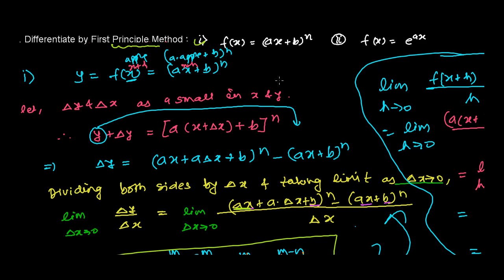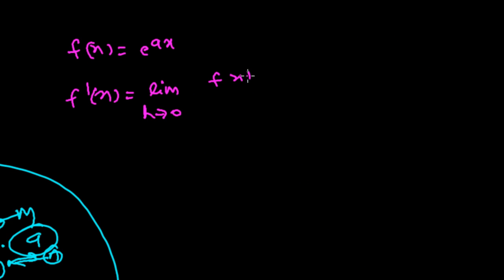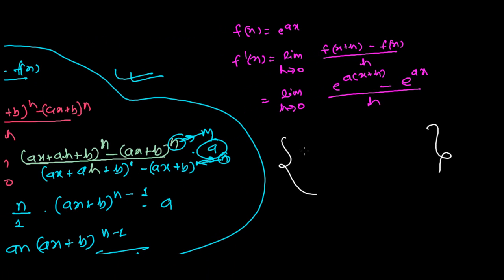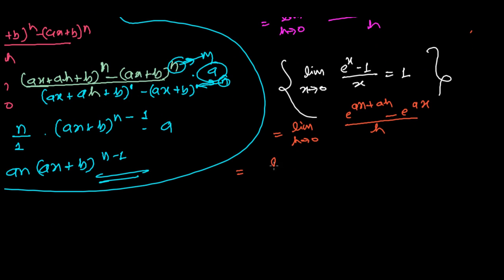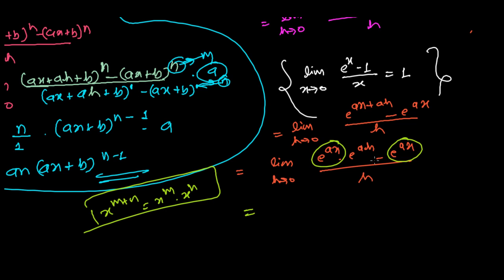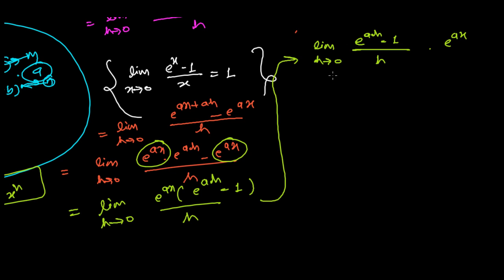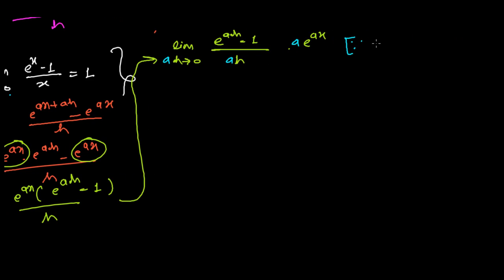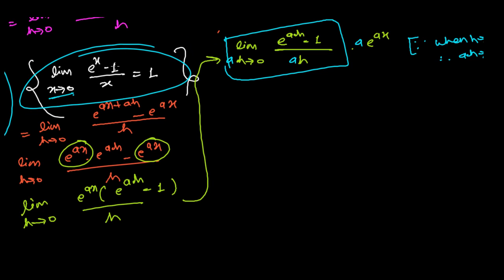Differentiate by First Principle 2 - Question Asked